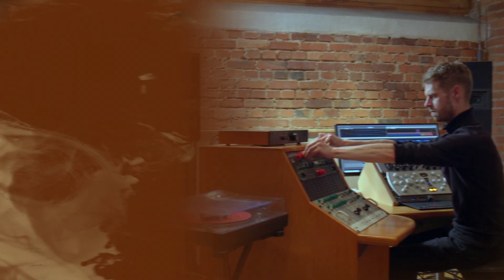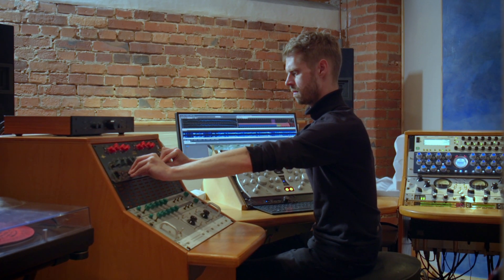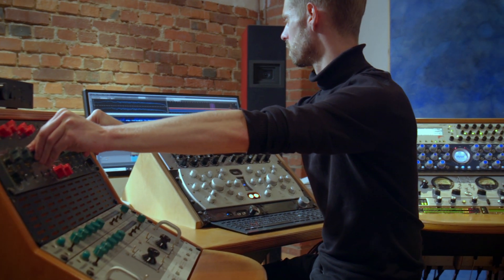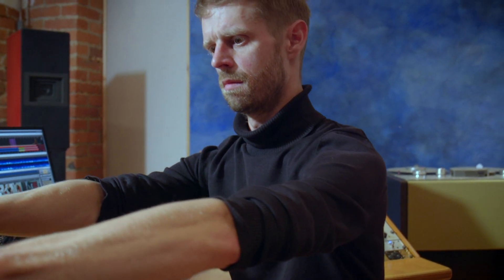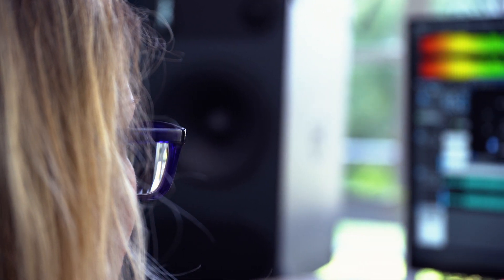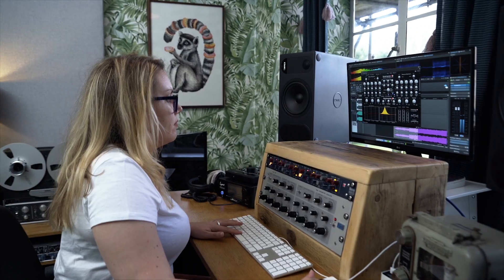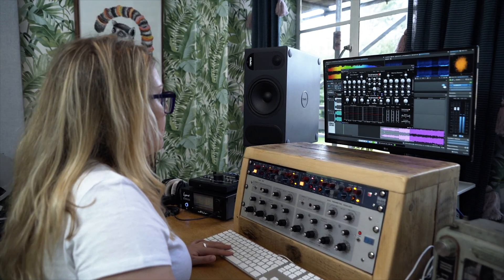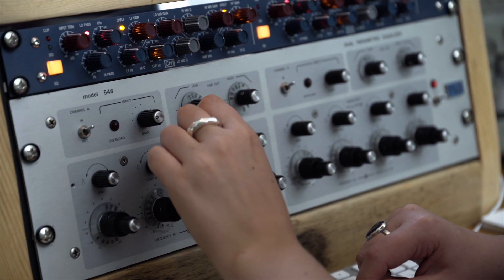The True Art of Mastering | WaveLab 10 Teaser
WaveLab 10 represents the true art of mastering with a range of improvements and new features for editing and mastering audio. Now including video playback support, extended external effects integration, reference track, enhanced undo/redo and more, the new features in WaveLab 10 further cement its place  as the best mastering software for Mac and PC in the professional audio industry.